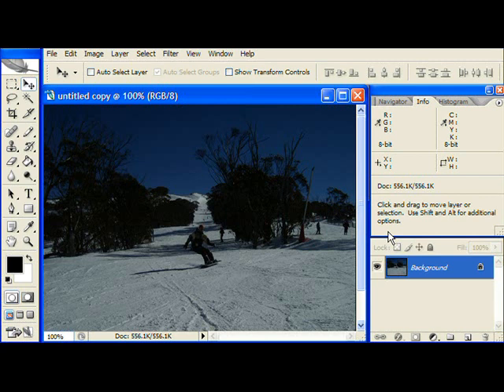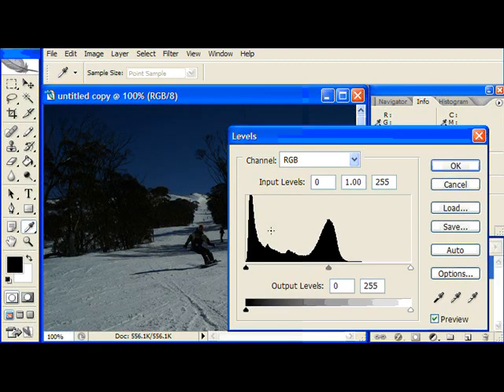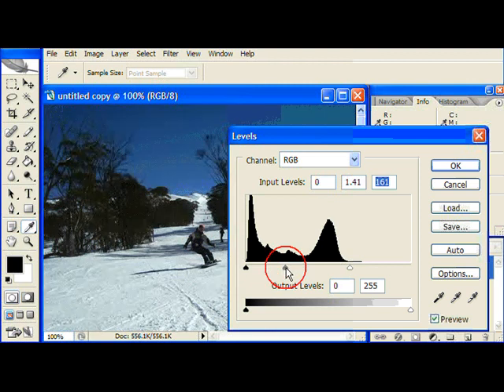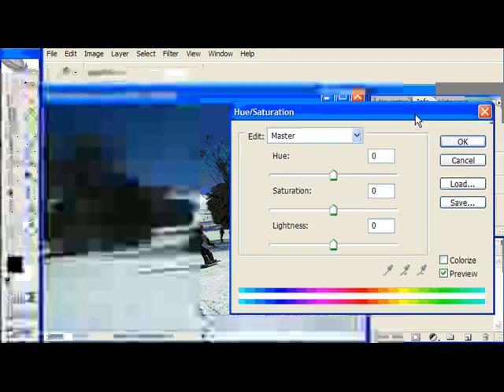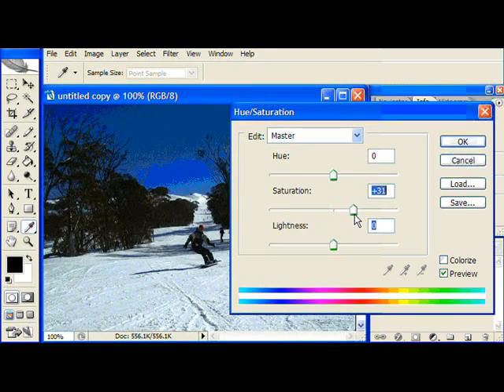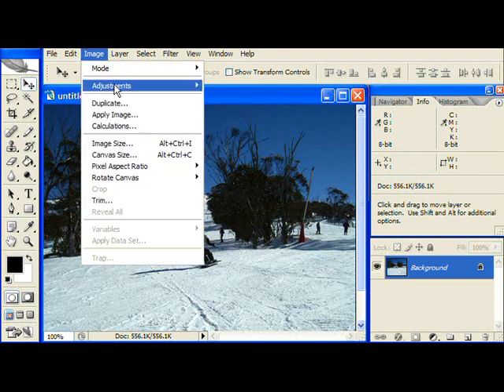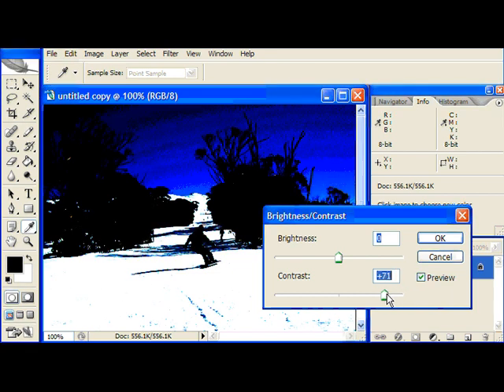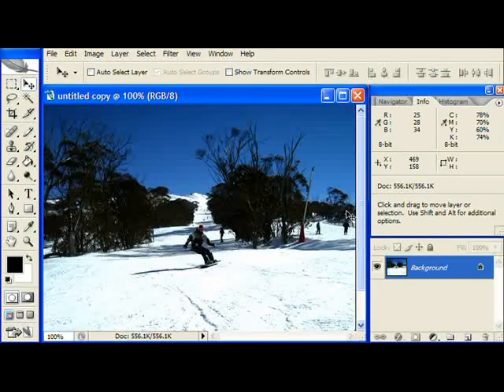Photoshop CS2 Tutorial: Brightening Images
Note: this is a very old video, but the information is still relevant today, even though the interface looks a little nicer these days.

This is a simple tutorial demonstrating a couple of methods for brightening up an under-exposed image. The tutorial is designed to cover the needs of beginners and is not a comprehensive overview of all the ways to correct brightness issues.